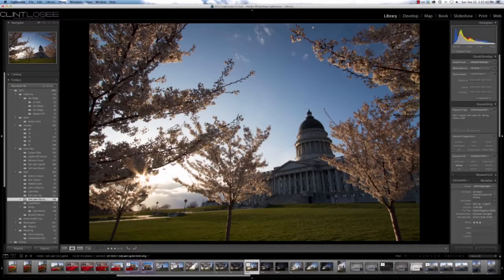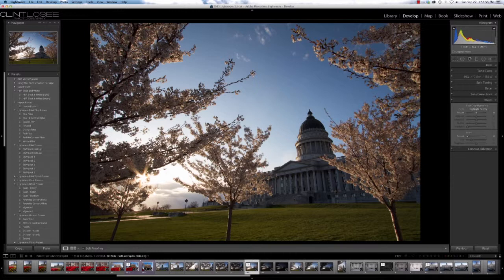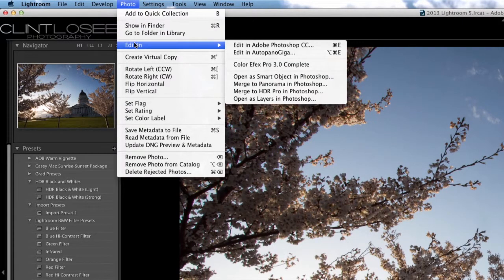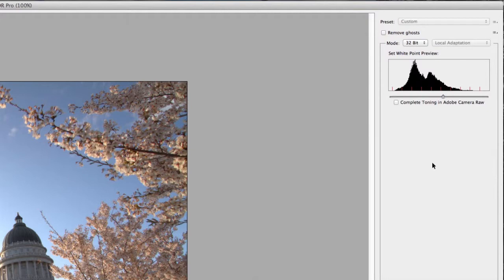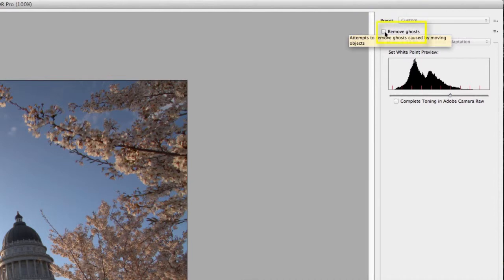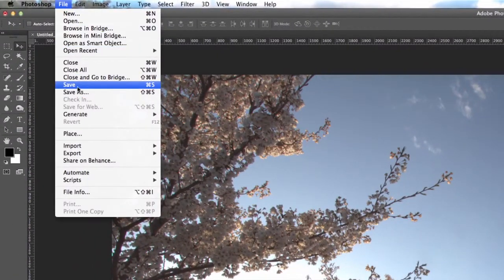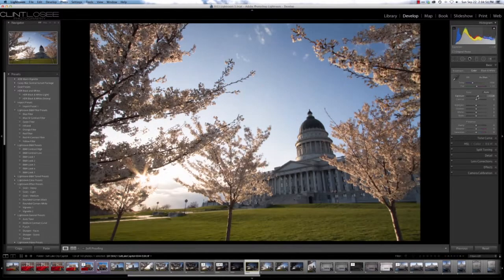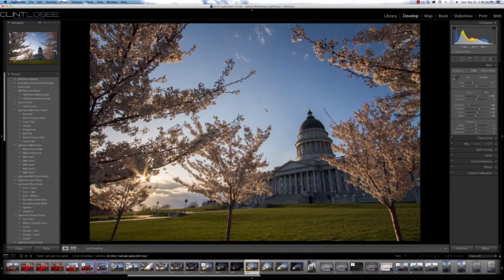HDR Images in Lightroom & Photoshop Using 32 Bit Files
- Follow along as I demonstrate how to use Lightroom 5 and Photoshop to create an HDR image without using dedicated HDR software.  We'll create an HDR image from three exposures by creating a 32 bit image file that is then tonemapped in Lightroom.

**Some of the links below will take you to Amazon.

Curious about the gear I use and my favorite outdoor equipment?

iPhone 7
GoPro Hero 2
Gorillapod Focus